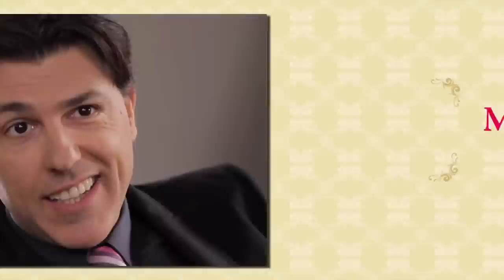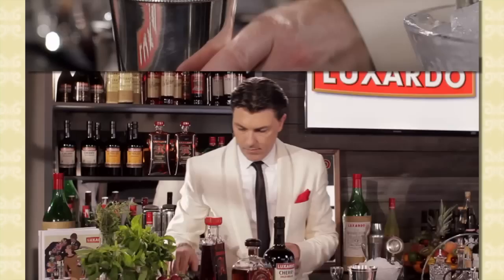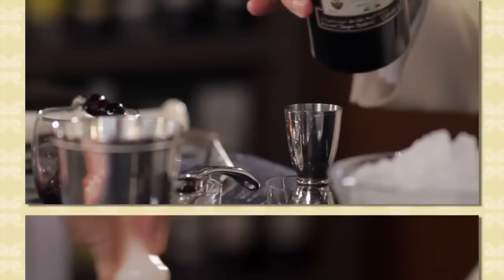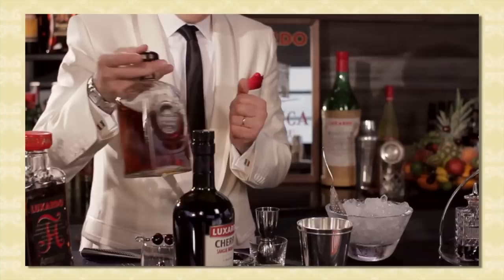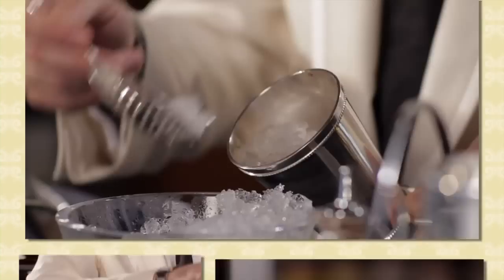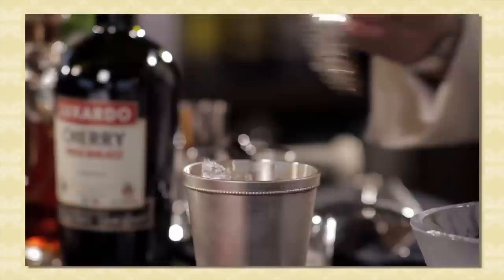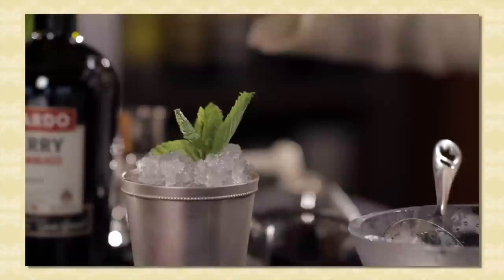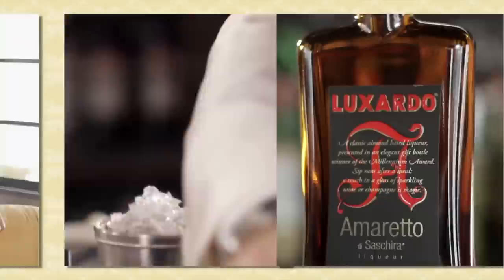Morlacco Julep - Luxardo Liqueurs - More Than Maraschino feat. Francesco Lanfranconi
How to Make the Morlacco Julep

In the area around Padua, Italy, where Luxardo produces its liqueurs and confectionary products, over 22,000 cherry trees line the hillsides. It is from these trees that the famous Luxardo Maraschino Cherries are harvested and the Luxardo Cherry "Sangue Morlacco" Liqueur is made.

As in all products of quality, there is a deep history behind Luxardo Liqueurs. In the case of the Cherry Morlacco Liqueur, the product takes its name from the color of the blood spilled by the famed Morlacco Troops who fought against the Turkish invasion in the late 1700's.

Not only do Luxardo Maraschino Cherries enhance any cocktail, along with their cousin, the Luxardo Cherry Morlacco Liqueur, they provide you with a great story to tell.

Instructions:
Place the mint in a tumbler glass or julep cup and muddle briskly to release the oils.
Add Luxardo Cherry Liqueur and Lepanto Spanish Brandy.
Fill glass or cup with crushed ice.
Stir well and serve with a float of Luxardo Amaretto.
Garnish with Luxardo Maraschino Cherries and a sprig of mint.